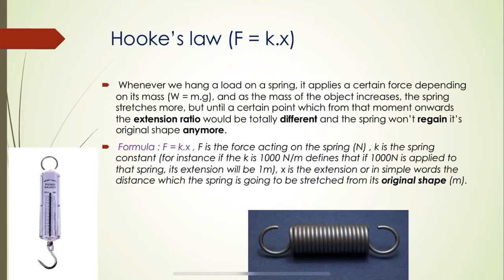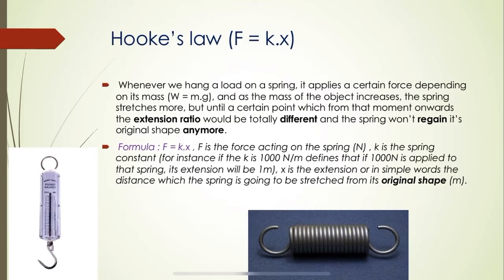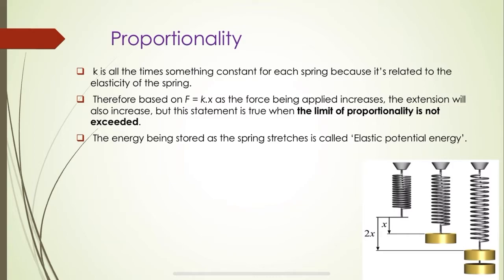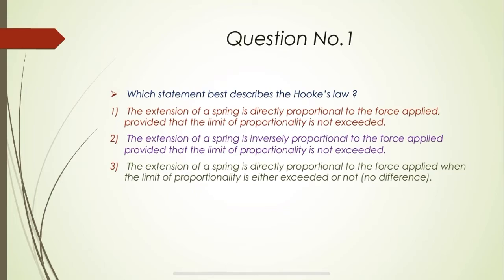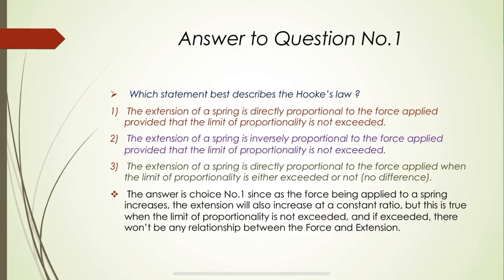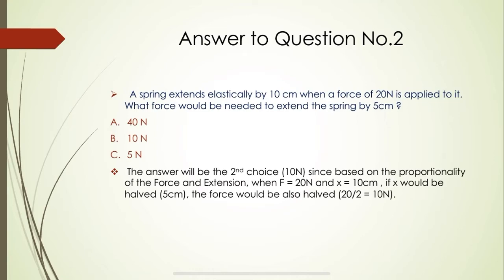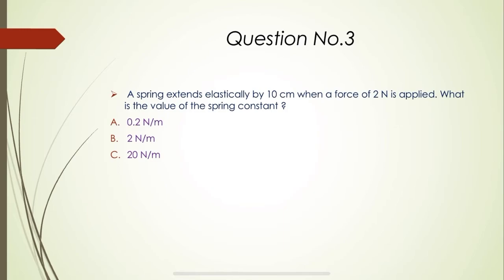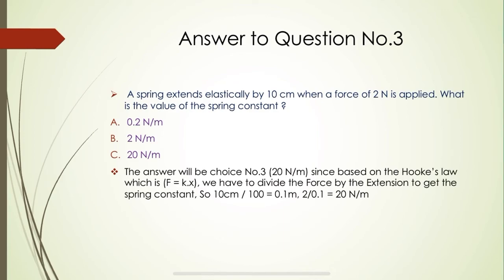What happens when a force is applied to a spring ? (Hooke’s law) Part 1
An introduction to Hooke’s law (F = k.x), discussing about the proportionality between the force and extension, and also the definition of the spring constant (k) and the limit of proportionality which when exceeded, the spring can’t work properly anymore.
Be ready for the second part of this video !! Related to the proportionality between the spring constant and the length of the spring